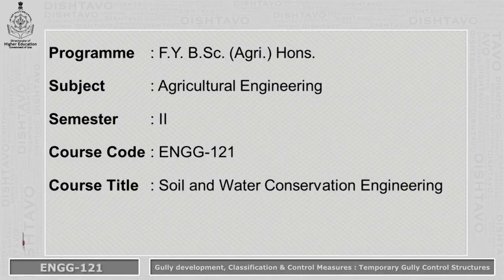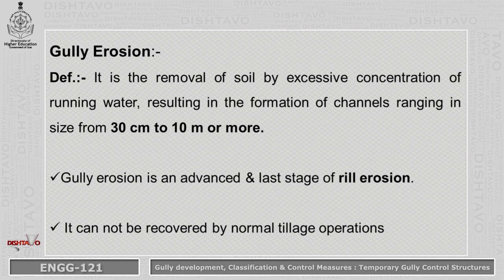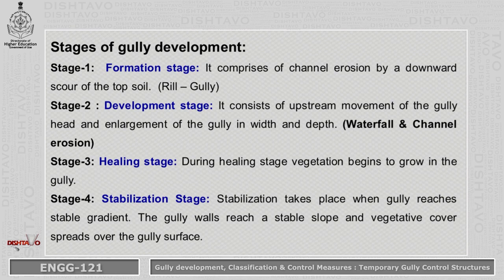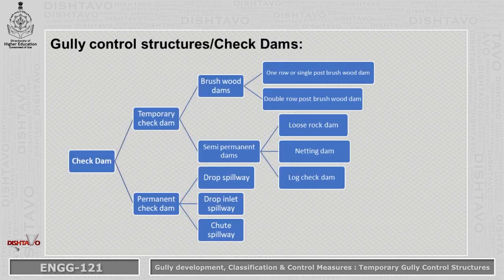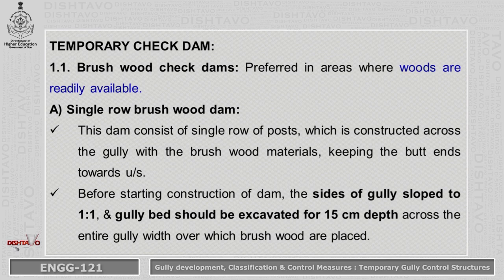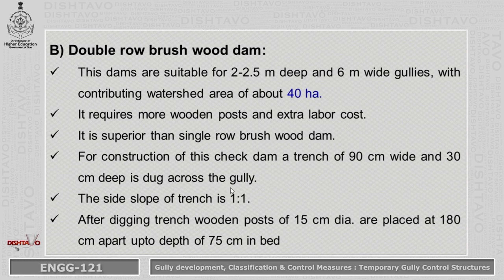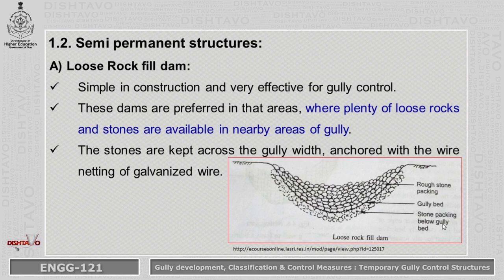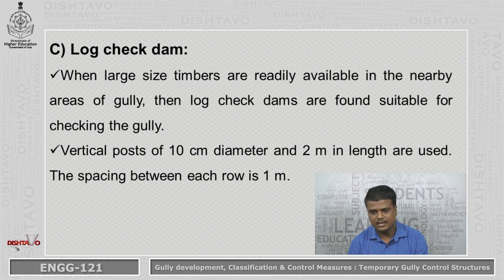Gully Development, Classification & Control Measures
Gully Erosion
Gully development and stages of gully development
Gully control measures